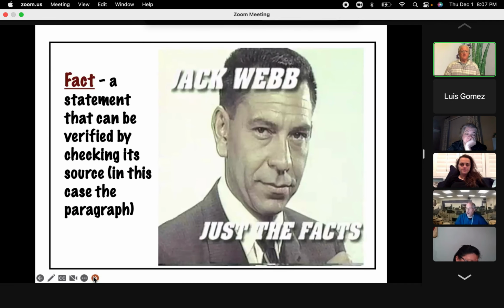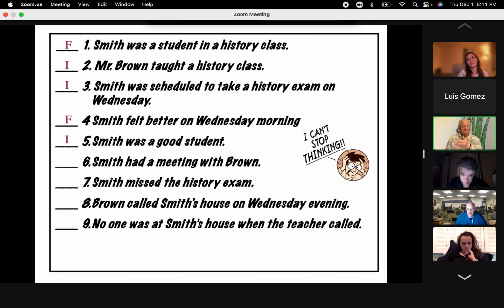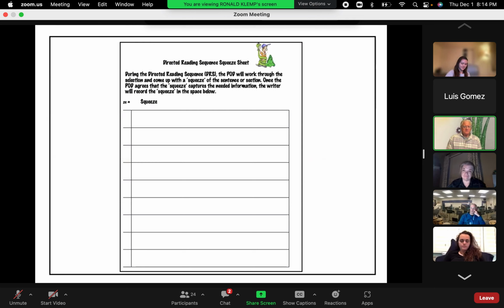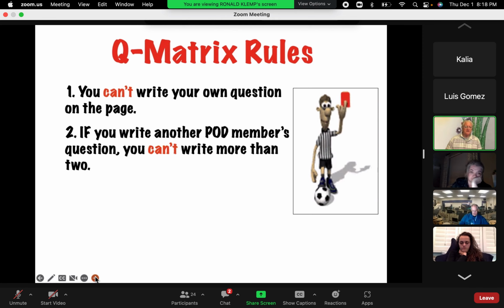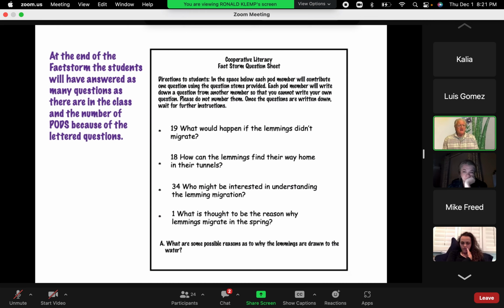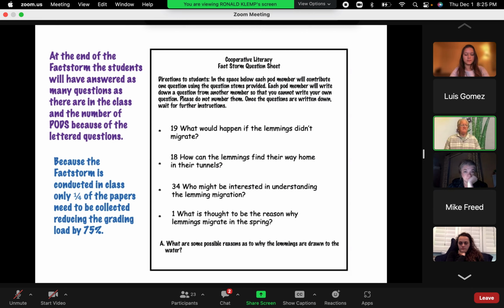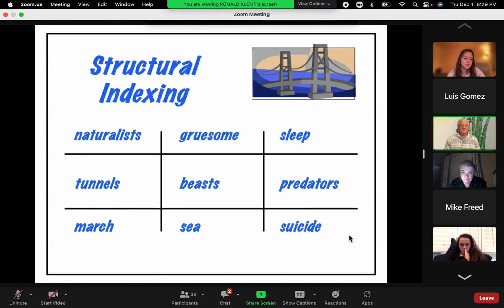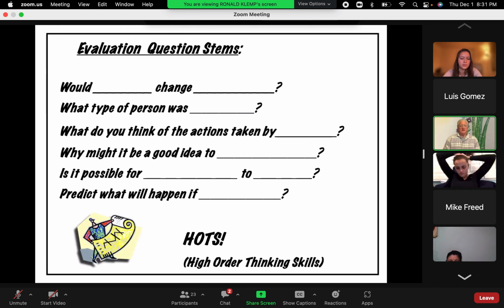Lecture 13 (Part 1 of 2) S ED 521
Last week it was Thanksgiving break. We did not meet last week.